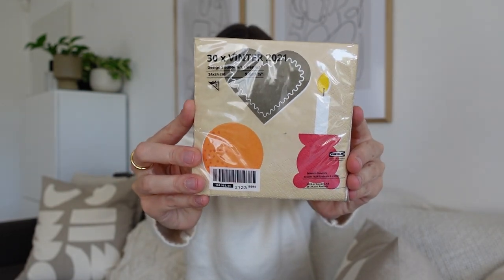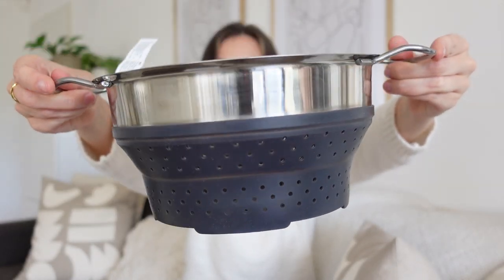IKEA SHOP WITH ME 2021 AUTUMN FALL | Detailed IKEA tour + My 5 favorite items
IKEA SHOP WITH ME 2021 AUTUMN FALL | Detailed IKEA tour + My 5 favorite items IKEA​

This video is very detailed so here is  the TIMING OF THE VIDEO in case you would be if interested in one department or one type of product.
Chapters:
0:00 Welcome to my video
01:20 Showroom inspo
4:47 Armchairs and lounge chairs
5:44 Coffee tables
6:27 BESTA storage system
8:59 Dining tables and chairs
9:44 Office desks and chairs
11:23 Dressing tables
12:07 Kitchen accessories
12:58 Blankets and cushions
14:05 Lamps and light fixtures
15:41 Storage boxes and baskets
16:31 Wall decor
16:56 Rugs
18:10 Decorative accessories
19:33 My favorite items

MY 5 FAVORITE IKEA PRODUCTS AT THE MOMENT:
1. BJÖRKSNÄS bed frame made of birch wood, with very warm, natural vibes in a very modern and neat look

2. All the new types of BESTA front, but specifically the BJÖRKÖVIKEN one, that is made of light birch veneer.

3. FRÖSET chair. I can imagine it with a faux sheepskin or with a cozy cushion.

4. ALEX desk with oak effect. It has great sized drawers, sleek design and the absolute best is that it allows you to hide all the messy cables.

5. STRANDMON wingchair in beige color.

The footage in this video is property of Happy Home Organizing. You are not allowed to use this footage without permission.